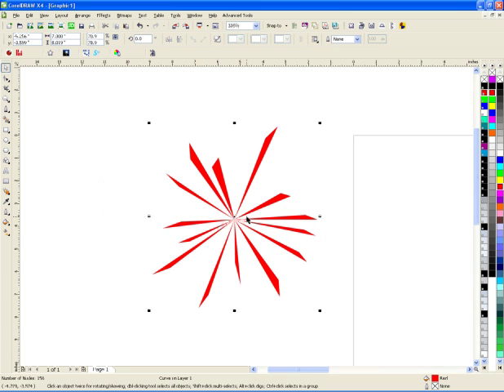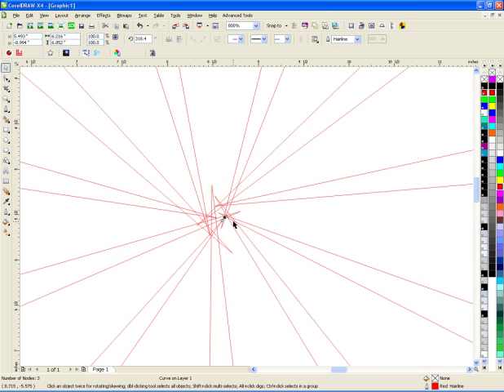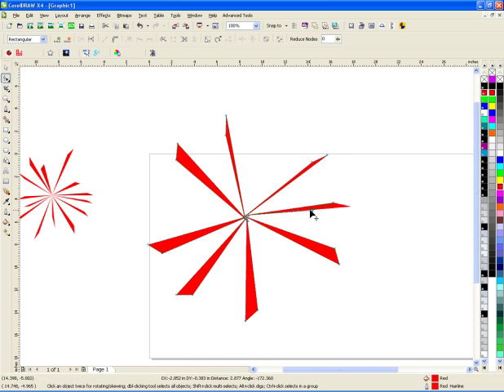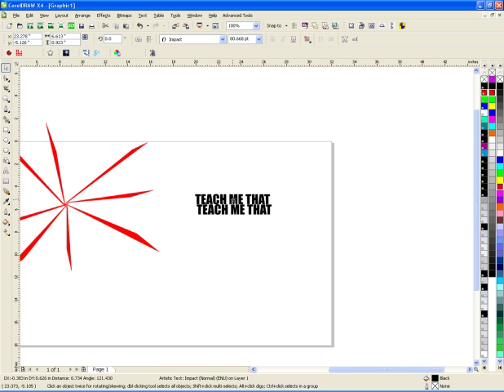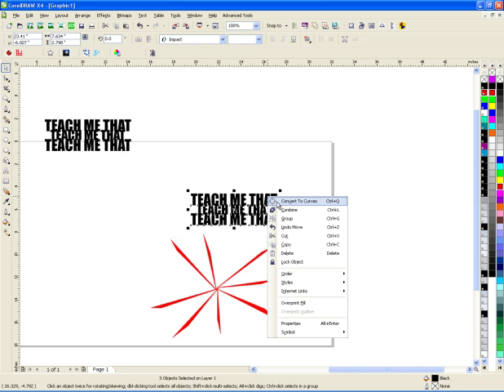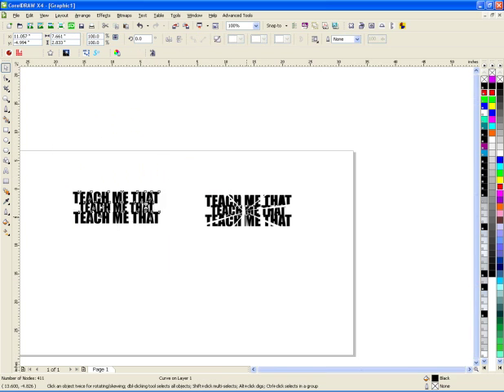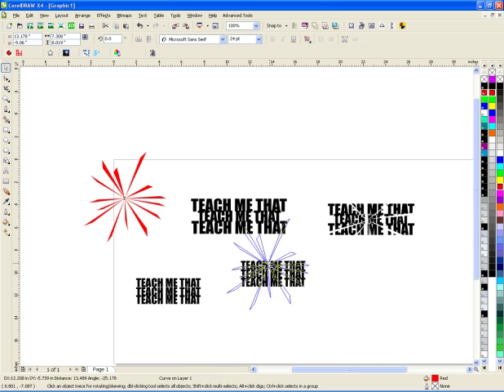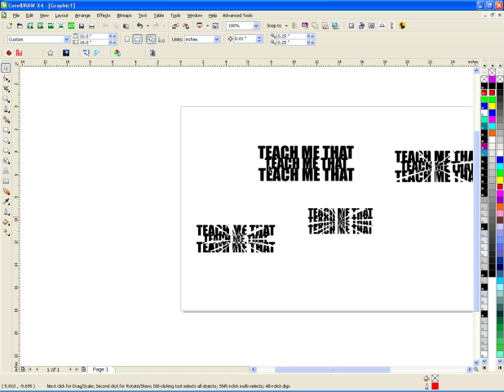Synergy 17 - CorelDraw Text Shatter Effect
Here's a quick way to create the shatter effect on text using CorelDraw